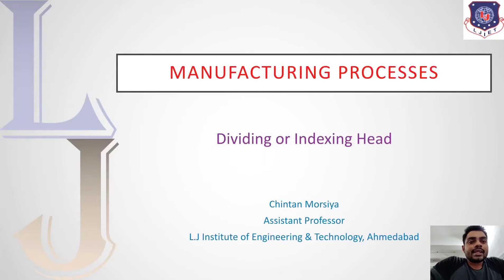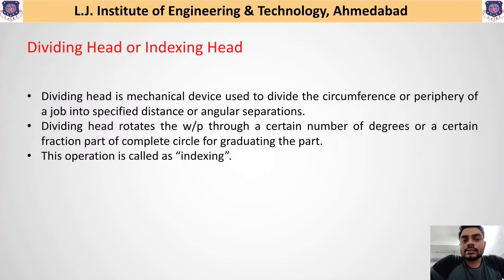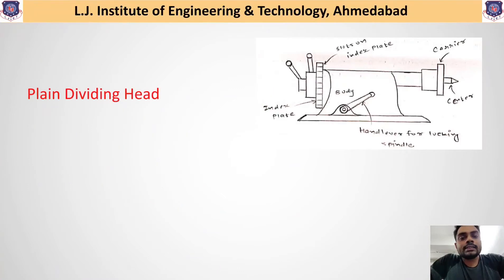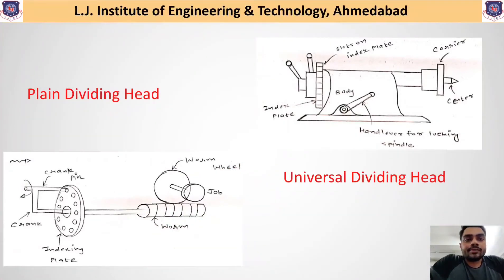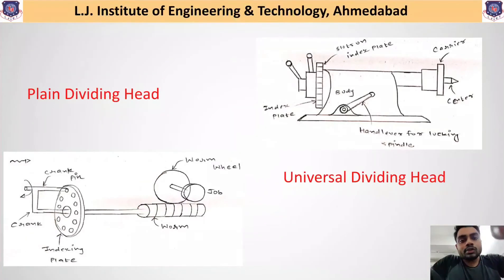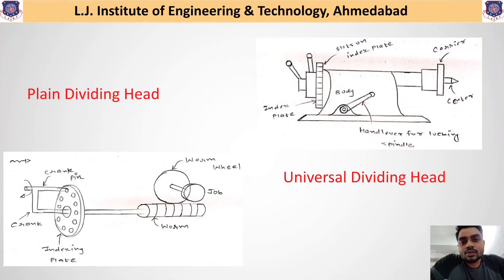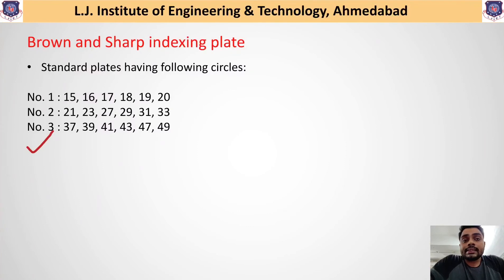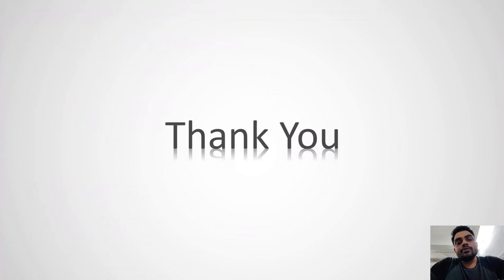L 31 Dividing or Indexing Head in Milling Machines | Manufacturing Processes | Mechanical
Content covered in this Lecture:
Dividing or Indexing Head in Milling Machines